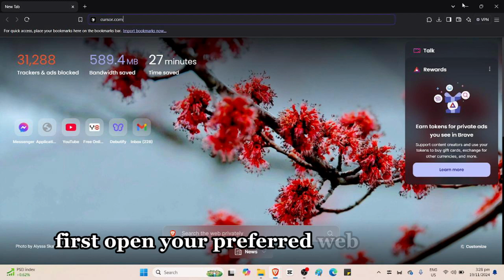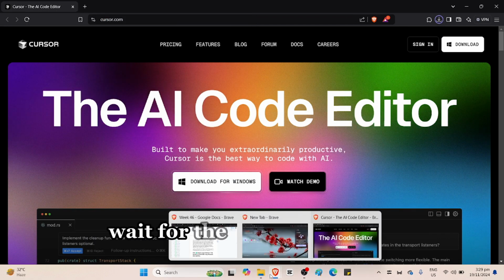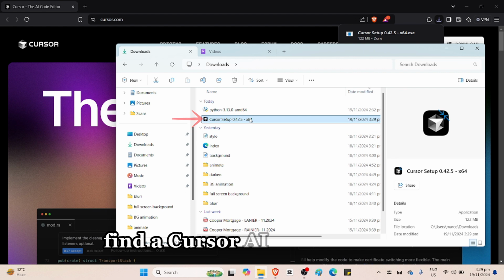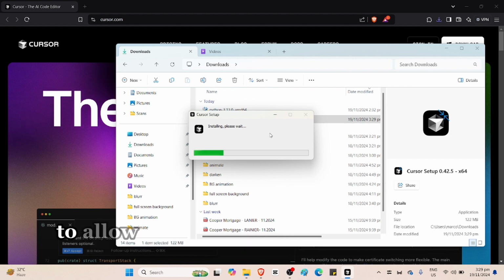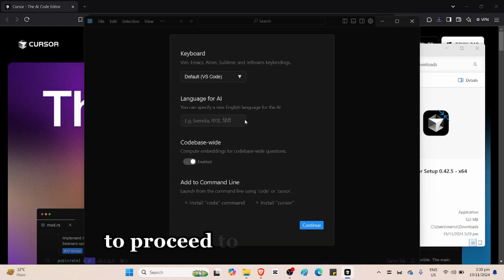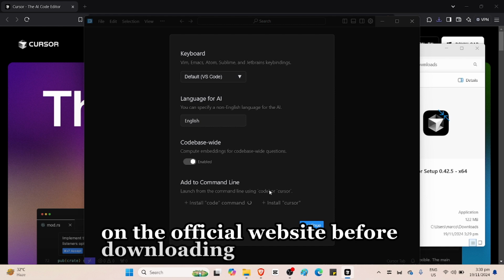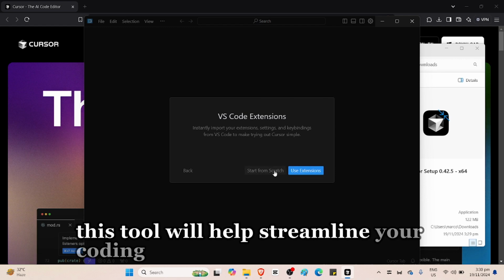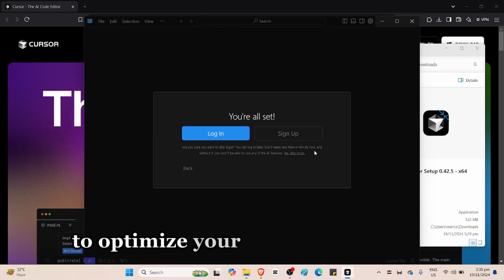✅ How to DOWNLOAD AND INSTALL CURSOR AI CODE EDITOR TUTORIAL - FULL UPDATED GUIDE 🚀✨😱✅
Looking to get started with Cursor AI Code Editor?

In this video, I’ll guide you through the step-by-step process to download and install Cursor AI on your system, so you can begin coding smarter and faster. This updated guide is perfect for beginners and developers looking to explore this powerful AI-powered code editor! ✅✨

👉 In this video, you’ll learn:

Step-by-step instructions to download and install Cursor AI Code Editor.
How to configure the editor for optimal performance.
Tips for setting up extensions and customizing your workspace.
Troubleshooting advice for common installation and setup issues.

Whether you’re a seasoned coder or just starting out, this guide will help you unlock the potential of Cursor AI. 🚀